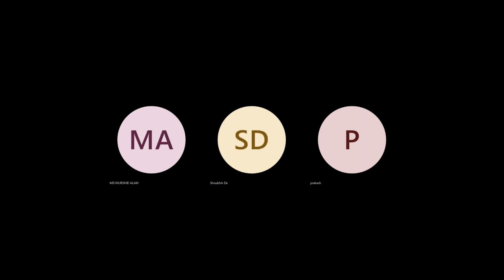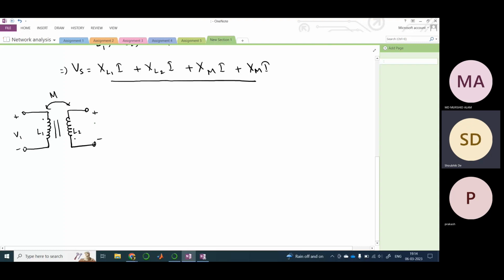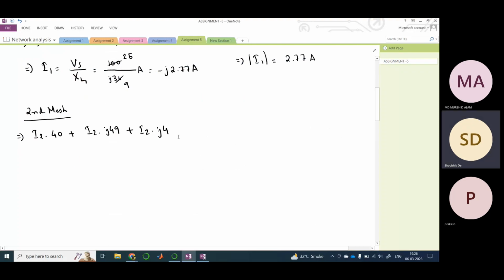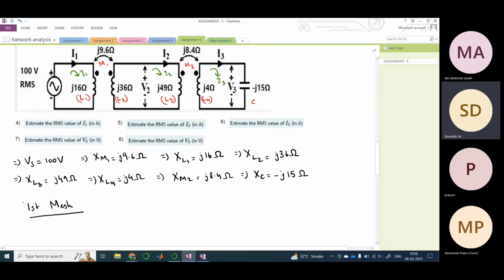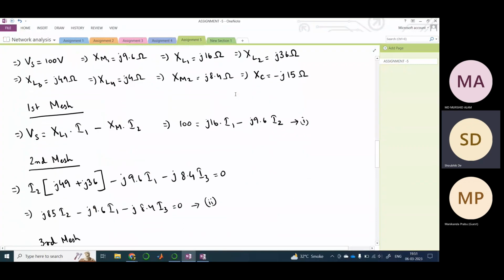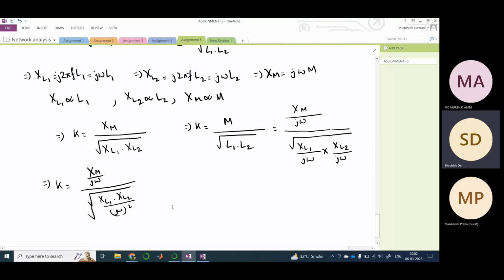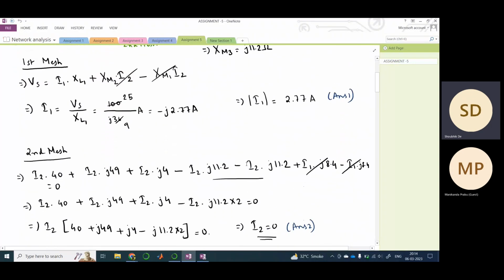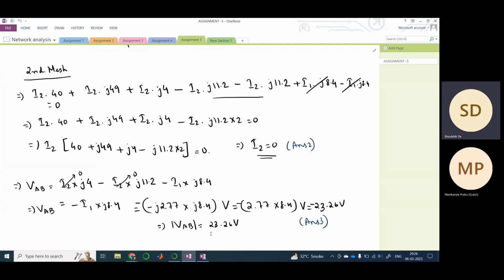Network Analysis (noc22-ee07): Assignment 5 (Week 5)